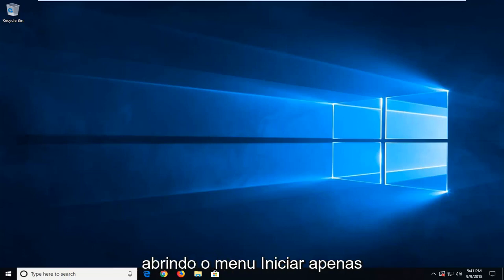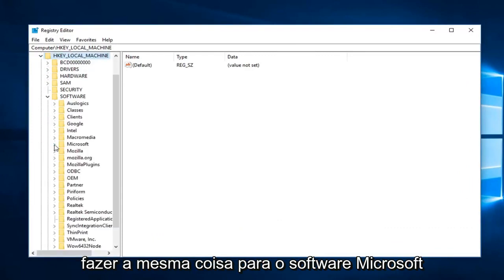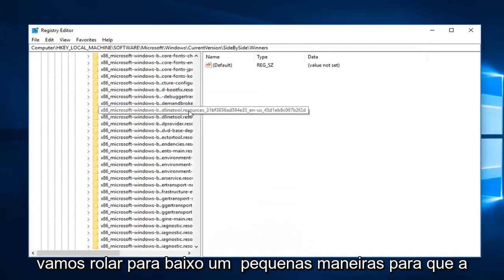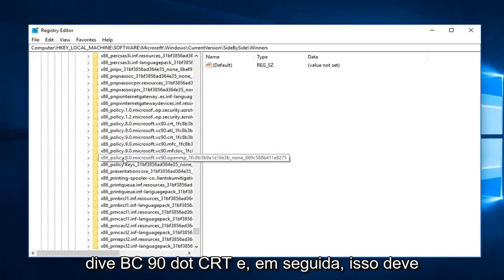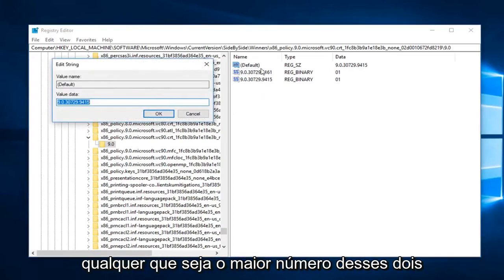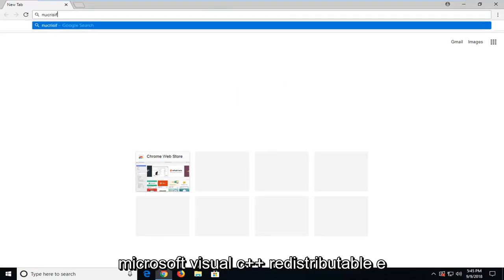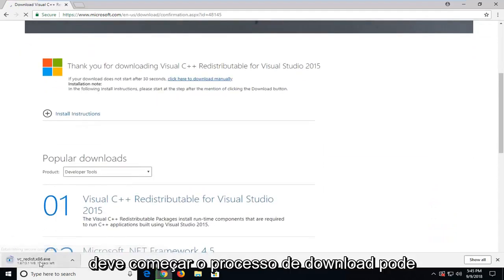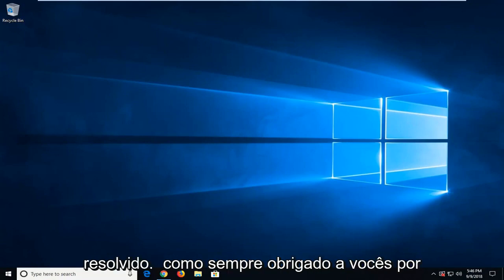Como resolver falha na inicialização do aplicativo devido à configuração lado a lado?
O aplicativo falhou ao iniciar porque sua configuração lado a lado está incorreta. Consulte o log de eventos do aplicativo para obter mais detalhes.

Esse problema é causado por um conflito com alguns dos arquivos nas bibliotecas de tempo de execução C.